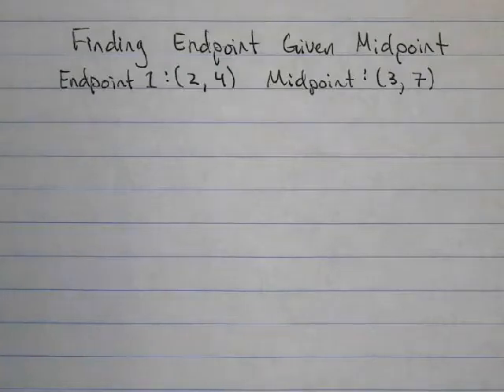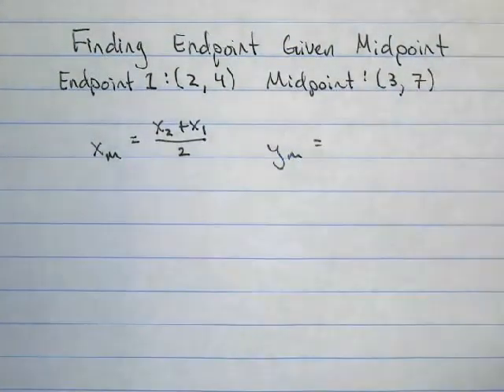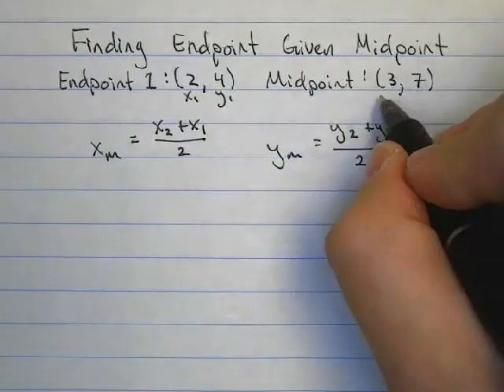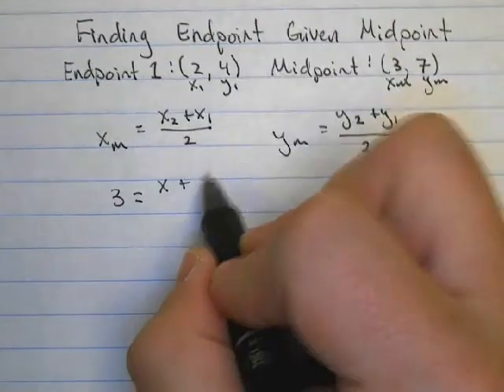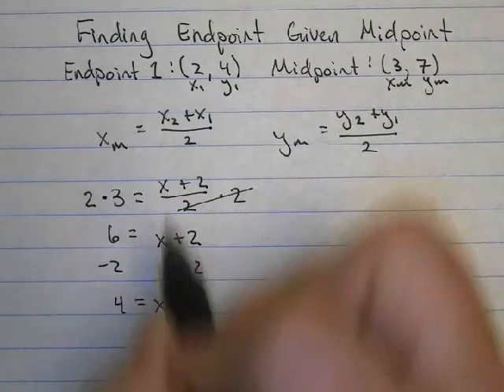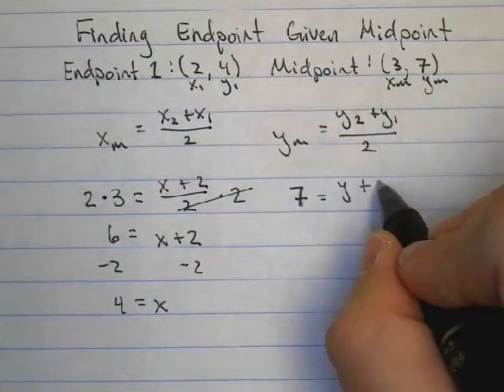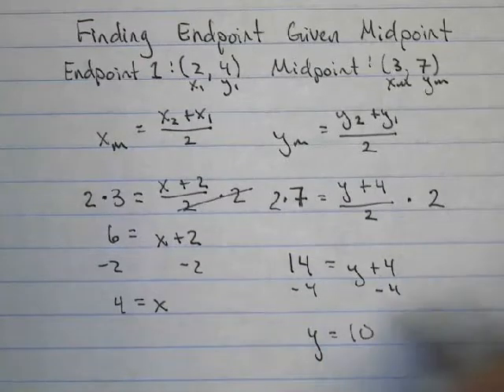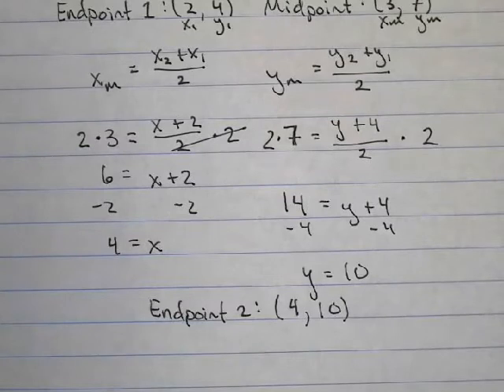Ch 10 Finding Endpoint Given the Midpoint Review